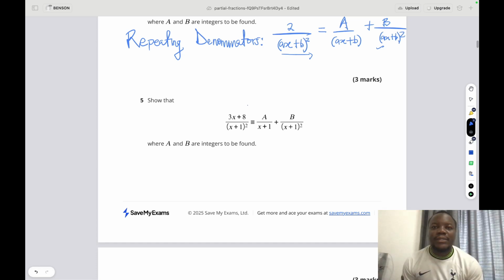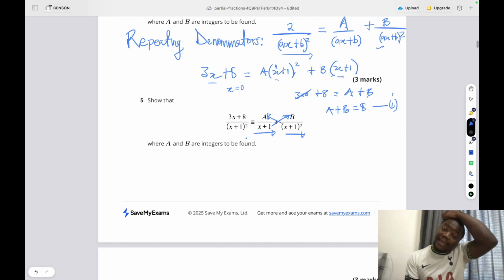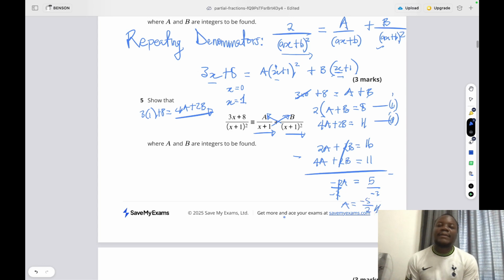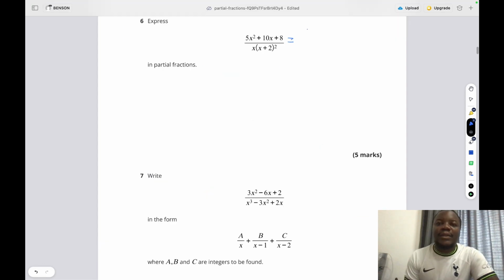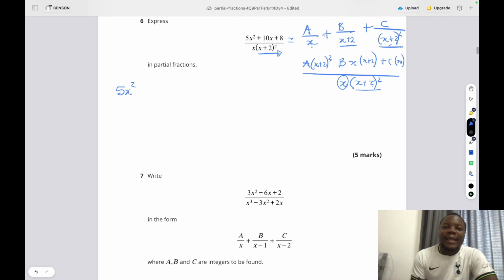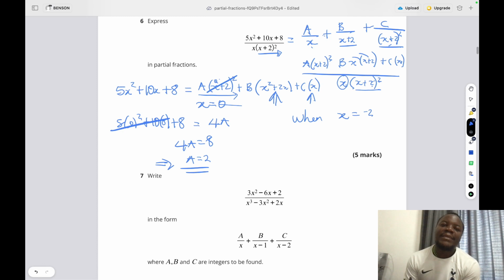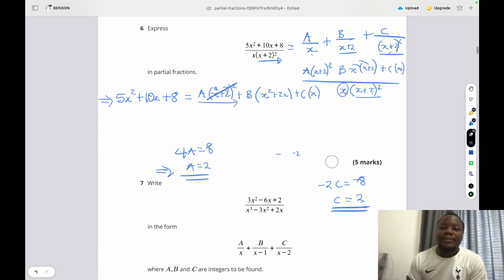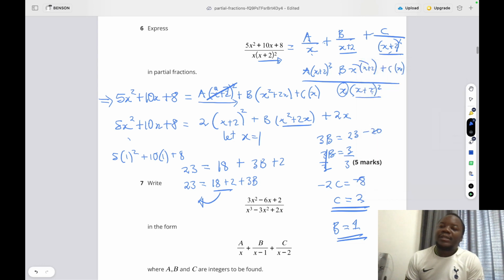PARTIAL FRACTIONS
WITH REPEATING DENOMINATORS